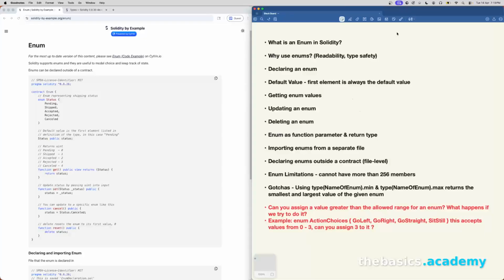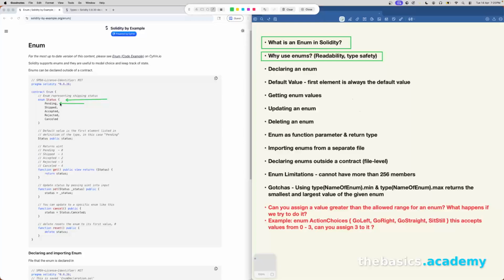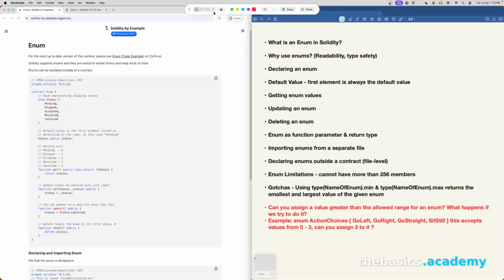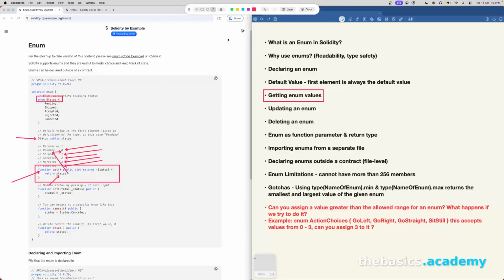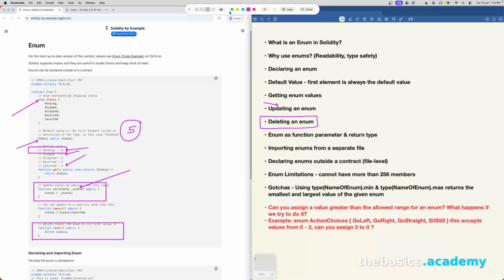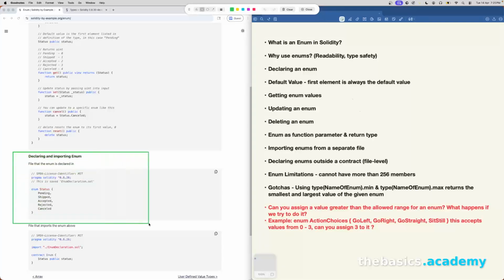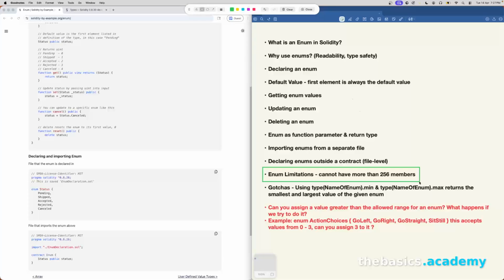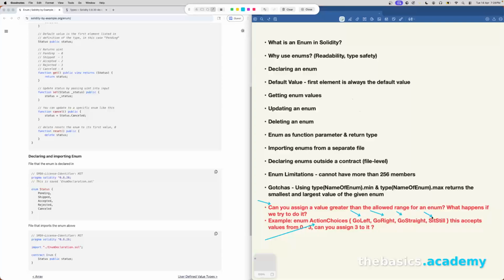Solidity Enum Explained – Define Custom Types in Smart Contracts | Solidity Tutorial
Learn how to use Enums in Solidity to write cleaner, more readable smart contracts! This tutorial covers enum declaration, default values, updating and resetting enums, using enums for state machines, importing enums from separate files, and real-world patterns.

⏱️ Topics Covered:
00:00 – Introduction – What is an Enum in Solidity?
00:25 – Why Use Enums? (readability, type safety, fewer magic numbers)
00:55 – Declaring an Enum – enum Status { Pending, Active, Closed }
01:40 – Default Value – first element is always the default (index 0)
02:32 – Getting Enum Values – how enums map to uint internally
03:36 – Updating an Enum – setting a new value
04:42 – Resetting an Enum – delete resets to first member (index 0)
05:05 – Enum as Function Parameters & Return Types
05:45 – Importing Enums from a Separate File
06:00 – Declaring Enums Outside a Contract (file-level enums)
06:50 - Revision of key points
07:05 – Enum Limitations & Things to Watch Out For
07:35 - Gotchas - To get minimum & maximum values of an enum
08:15 - Try it yourself - enum example
00:00 – Summary & Best Practices

📌 What You'll Learn:
✅ How to declare an enum: enum Status { Pending, Shipped, Accepted, Rejected, Canceled }
✅ Enums are internally represented as uint8 (0, 1, 2, 3...)
✅ Default value is always the FIRST member (index 0) — design accordingly
✅ How to get, set, and reset enum values in your contract
✅ delete on an enum resets it to the first member, not "null"
✅ Using enums as function parameters and return types for type safety
✅ File-level enum declarations for sharing across multiple contracts
✅ How to import enums from a separate .sol file
✅ Real-world state machine pattern: Pending → Shipped → Accepted → Rejected → Canceled

💡 Key Takeaways:
• Enums replace magic numbers (0, 1, 2) with readable names — cleaner code & fewer bugs
• Internally stored as uint8 — supports up to 256 members
• First member = default value — always put your "initial state" first
• delete myEnum resets to index 0 (first member), there is no "empty" state
• Enums can be declared at file level (outside contracts) for reuse across files
• Import syntax: import { Status } from "./EnumDeclaration.sol";
• Enums are ideal for: order status, roles, phases, directions, approval workflows
• Cannot use enums as mapping keys directly in older Solidity — cast to uint first

⚠️ Common Pitfalls:
• Assuming delete sets an enum to "none" — it resets to the first member
• Forgetting that enum index starts at 0, not 1
• Trying to assign an out-of-range uint to an enum — will revert
• Not putting the default/initial state as the first enum member

🔑 Interview & Audit Questions Answered:
• What is the default value of an enum in Solidity?
• How are enums stored internally? (uint8)
• Can you convert between enum and uint? (Yes — explicit cast)
• What happens when you delete an enum variable?
• How do you share enums across multiple contracts?

Solidity beginners, blockchain developers, Web3 engineers, and anyone preparing for smart contract audits, Solidity interviews, or building production dApps on Ethereum.